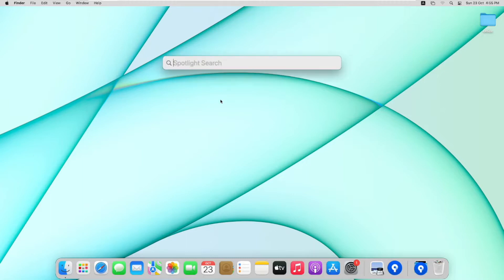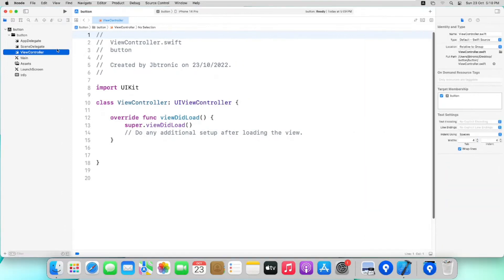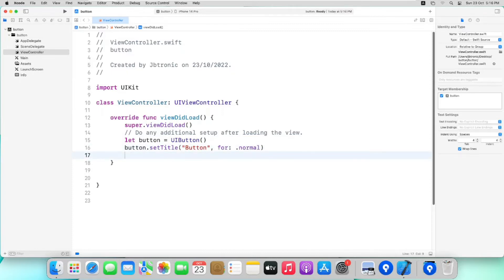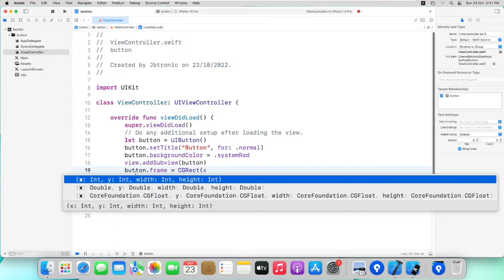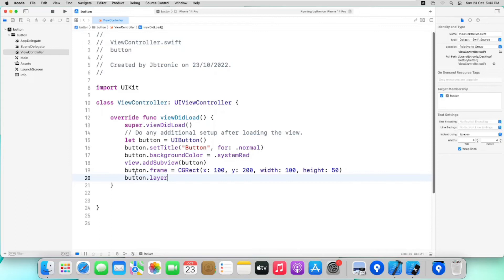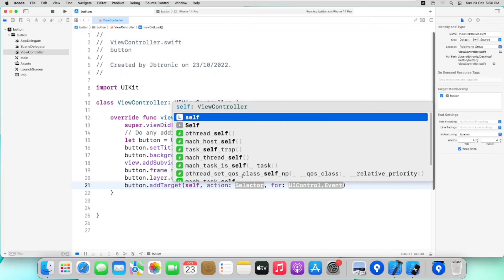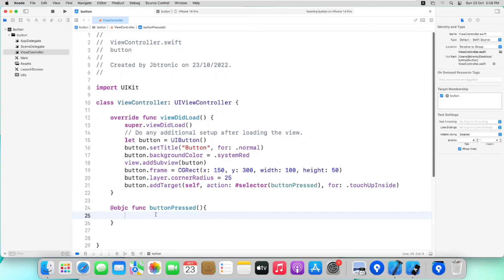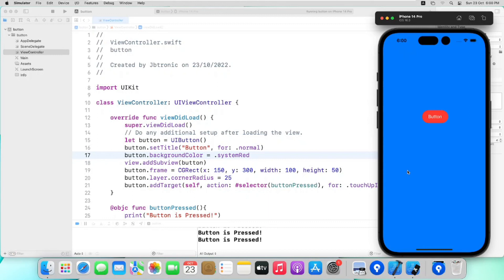How to create Button programmatically in Swift | XCode 14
In this video, you will learn how to create a button programmatically in Swift. How to perform or add some action to the button programmatically. How to execute some code on tap of the button. You will see how it changes the background color of the parent view & how to print out item in debug console.

00:00 Intro
00:15 Creating Blank Project in Xcode 14
01:05 Creating UIButton instance programmatically
04:40 Outro